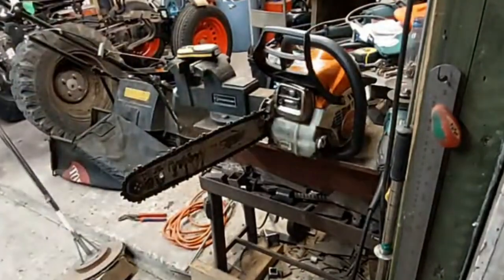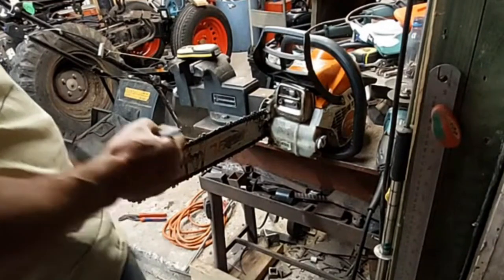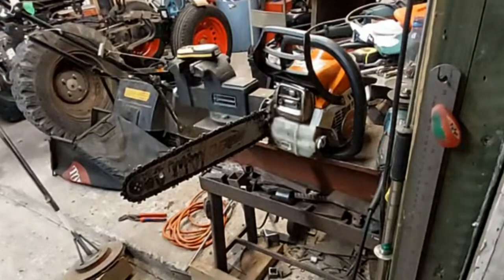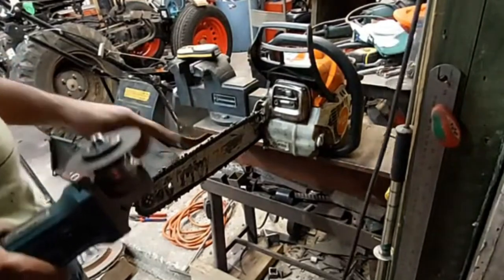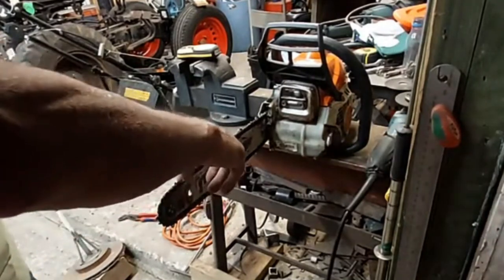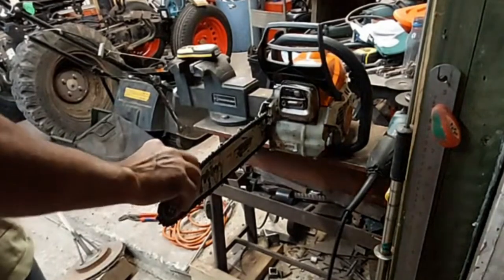It works everytime try it for yourself.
Here is a simple tip how to sharpen a chainsaw chain just follow the introductions as shown in the video step by step.